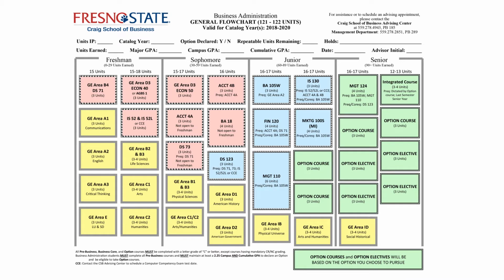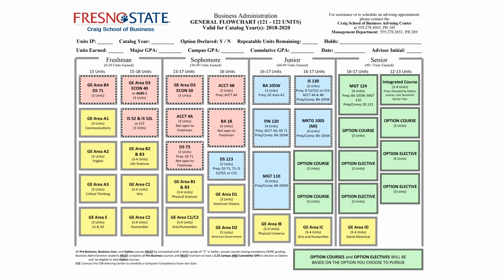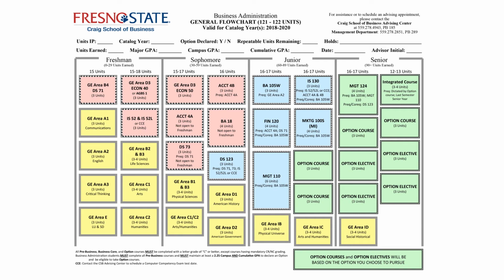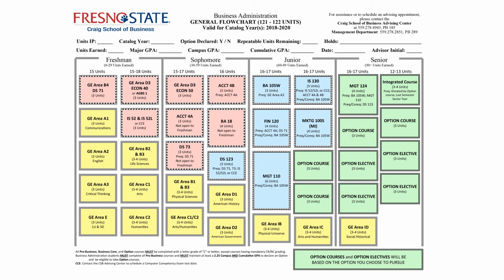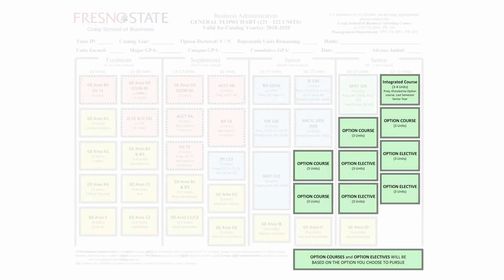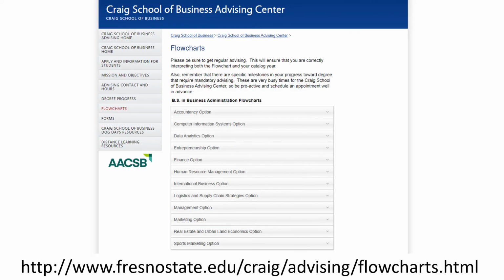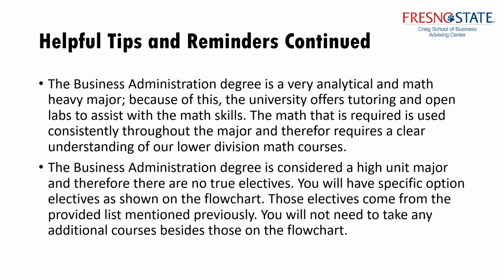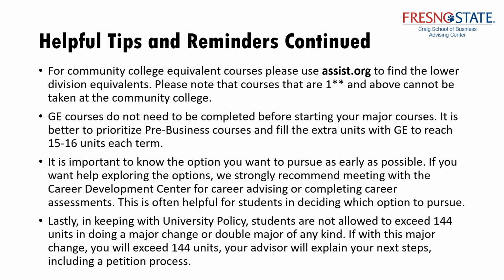Change of Major Video